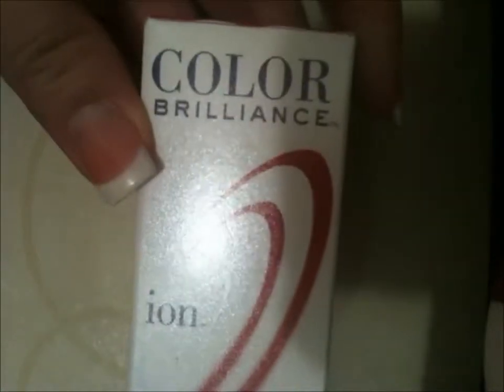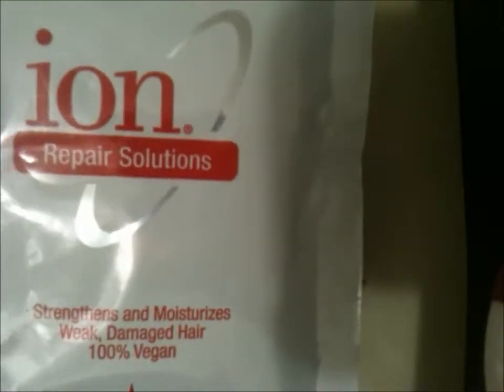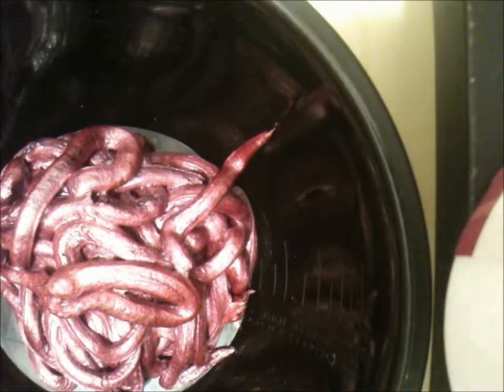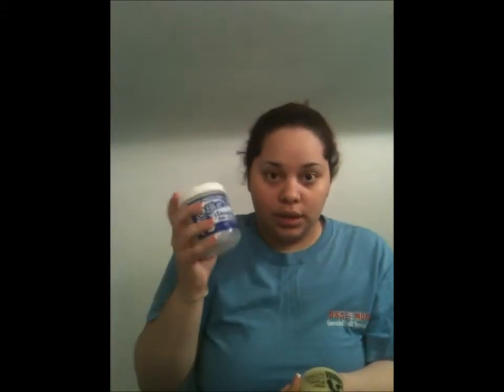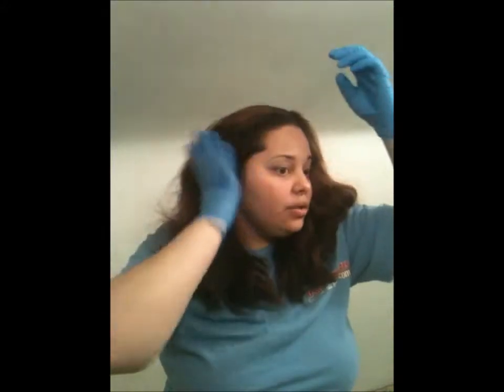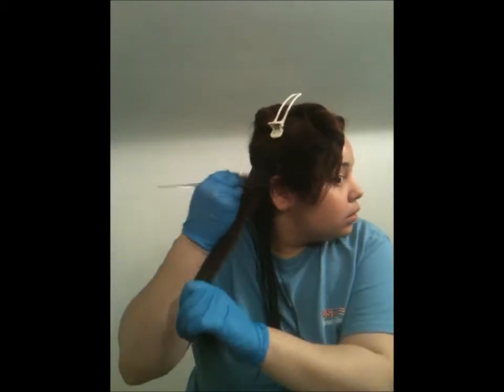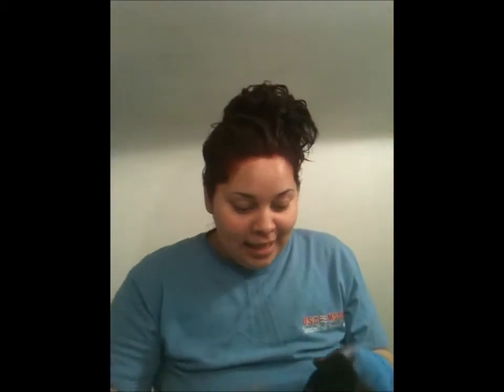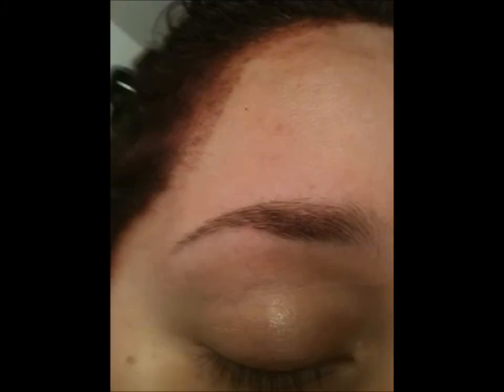How I Dye my Hair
Sorry it is a really long video. I just wanted to show you all how I dye my hair from start to finish. Products I used are listed below along with the prices I found for them online! Hope you enjoy!

Ion Hair Dye- $4.99
Ion Repair Sol- $ 2.49
Ion Developer-$2.99
Mixing Bowl- $1.00
Extra Wide Brush- $1.09

*** Products listed were bought for my personal and clientel use. I am in no way associated with companies who manufacture products mentioned nor get paid for advertising***